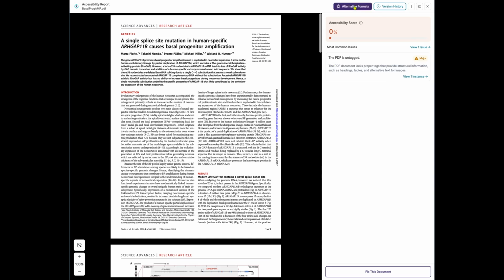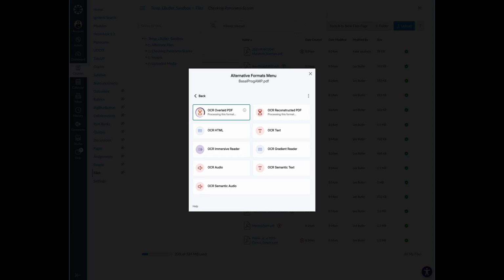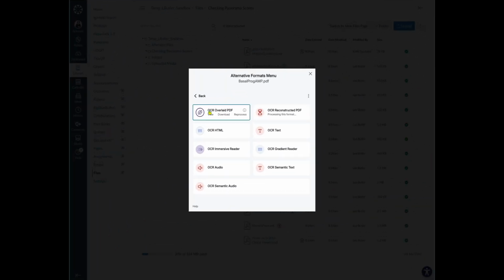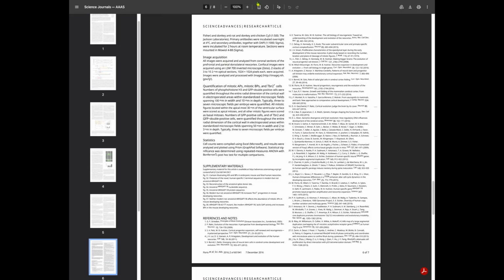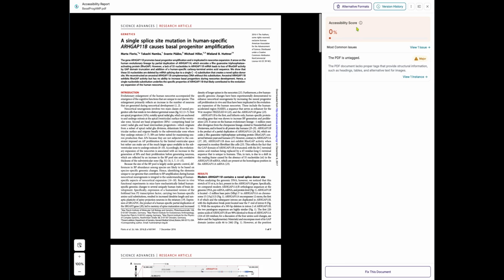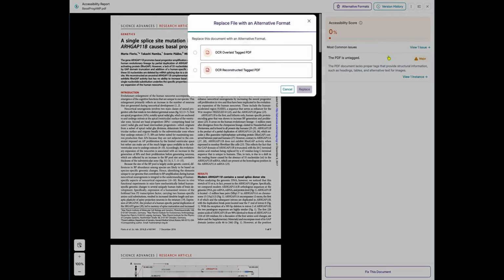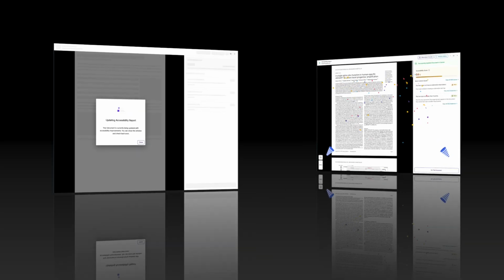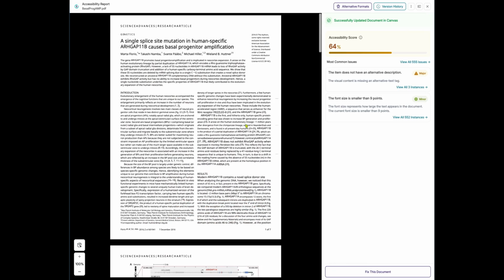Panorama's OCR Tool to Fix Untagged PDFs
This video is all about how to use Panorama's OCR tool to overlay or reconstruct PDFs in order to make them accessible.